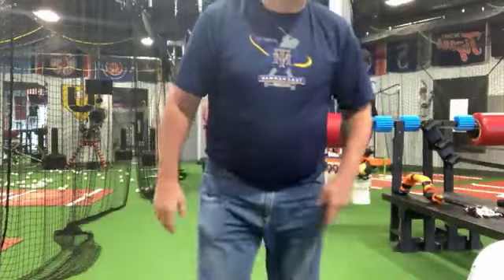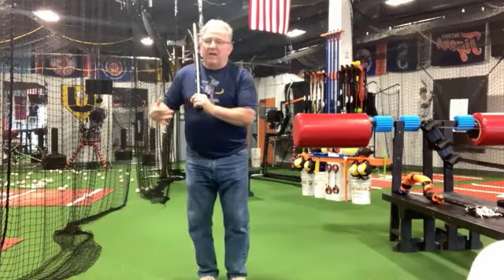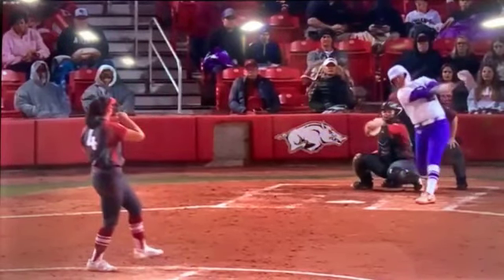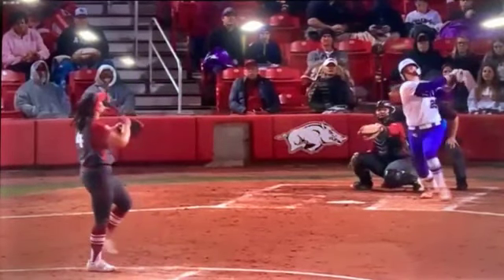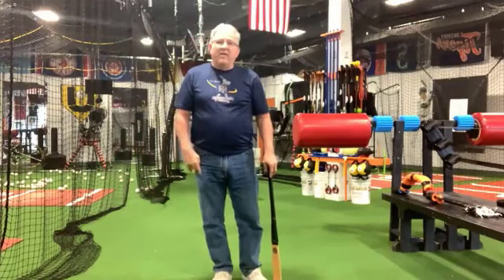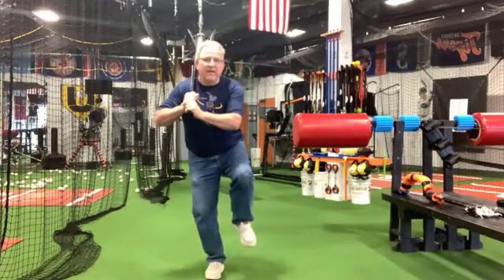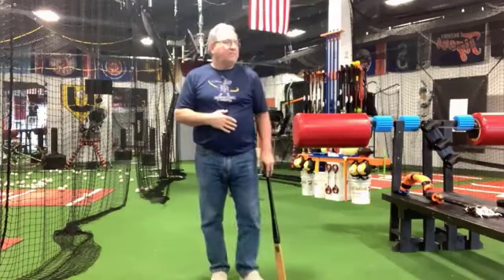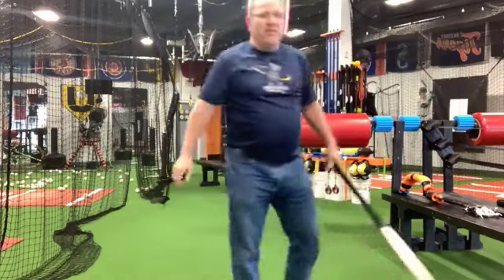Hitting Secrets - How To Control Your Forward Move (Properly)